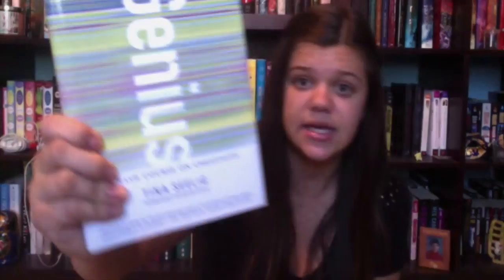Booktube-A-Thon TBR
WHO IS PUMPED FOR THE BOOKTUBE-A-THON?? I AM. TELL ME WHAT YOU ARE PLANNING ON READING DURING THE BOOKTUBE-A-THON. ALL LINKS ARE BELOW.

Amazon Wishlist

Twitter and Instagram: @itsabooksworld